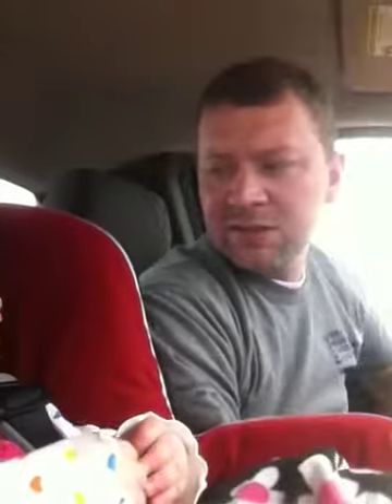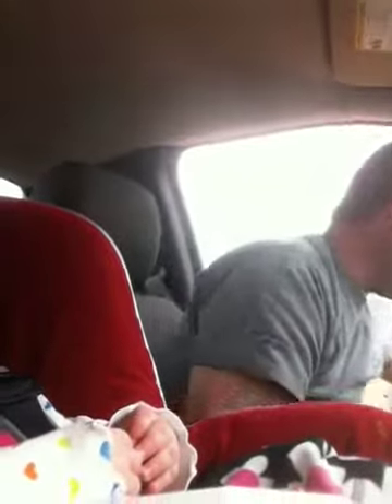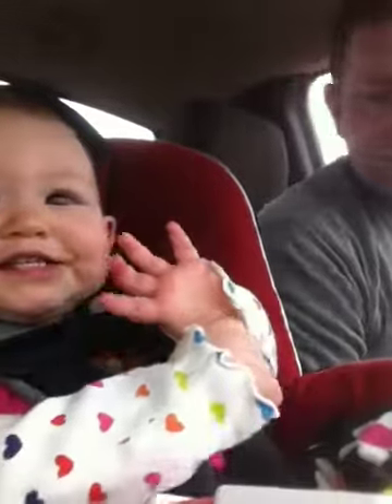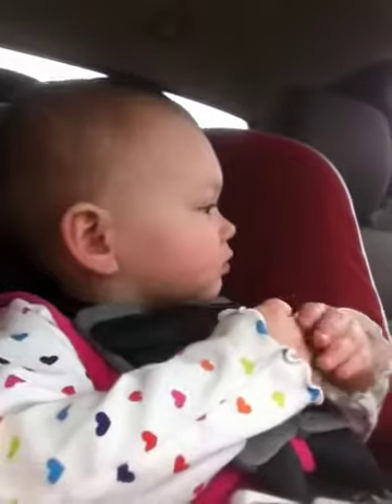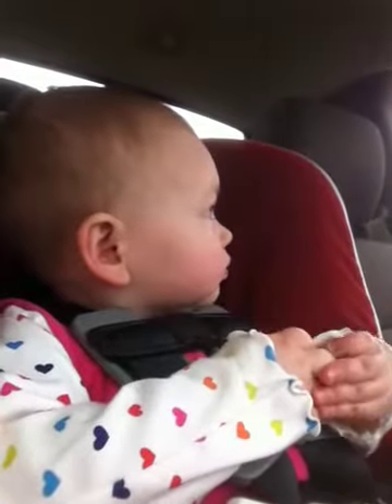Truck tour at dads work site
Bumpy road